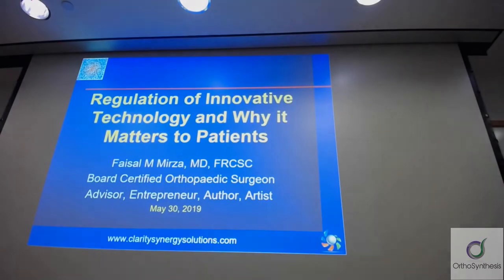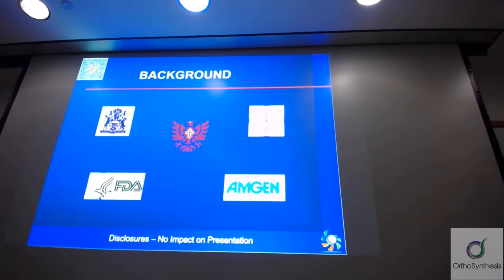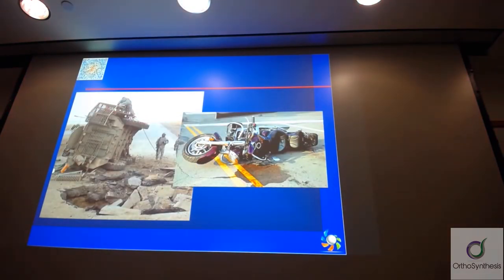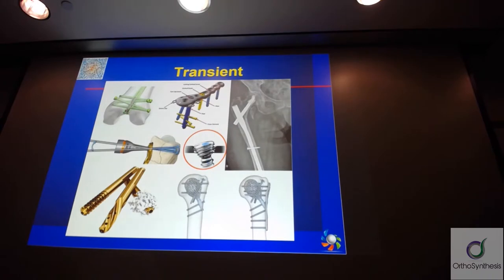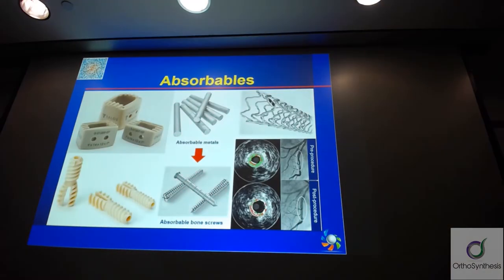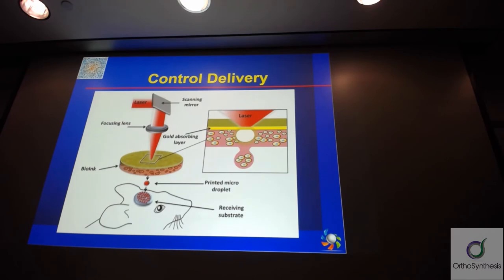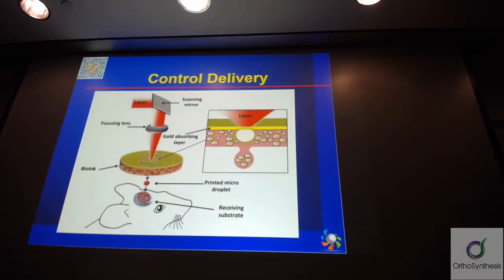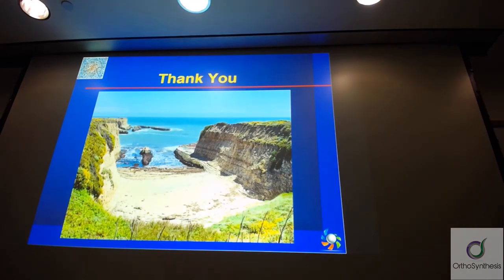Lecture At UCLA (VERY Graphic Images)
Interested in the FDA and how it helps develop and guide products? This is the lecture for you! It's pretty fascinating.